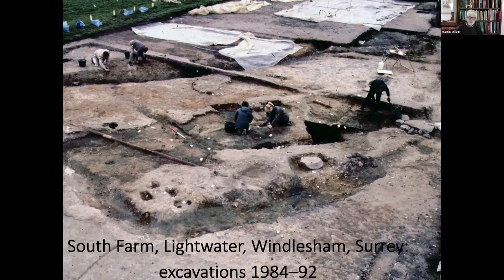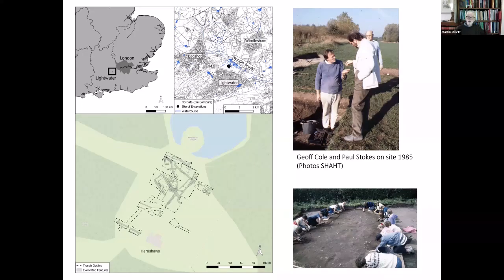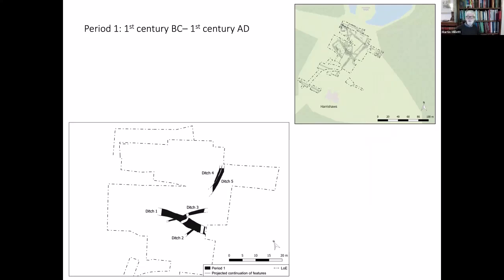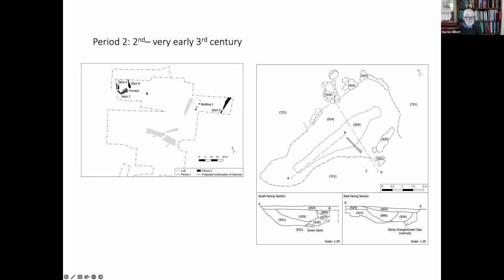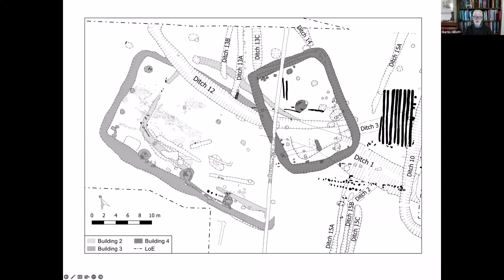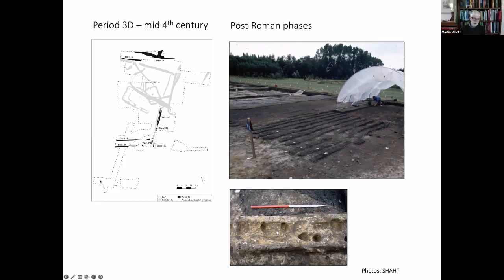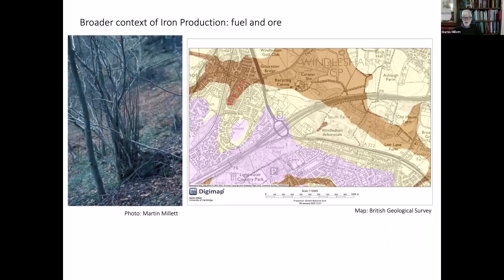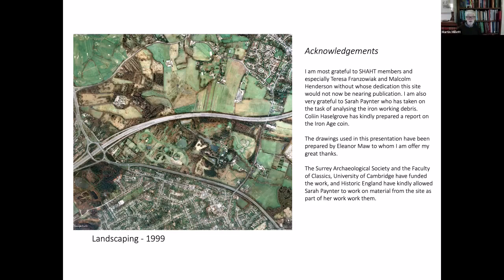'South Farm, Lightwater, Windlesham, Surrey: excavations 1984-92' by Martin Millett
This special guest lecture, 'South Farm, Lightwater, Windlesham, Surrey: excavations 1984-92' by Martin Millett (University of Cambridge), was hosted on Tuesday 10 January, 2023.
A site at Lightwater was dug by Geoff Cole for Surrey Heath Archaeology and Heritage Trust back in the 1980s. It was found to be an IA/RB site with good evidence for ironworking, still regarded as of more of local importance. Professor Martin Millett, whose (then) Durham students were involved, has now agreed to take on publication and analysis of the iron slag is being undertaken by Historic England.
Little is publically known about these excavations and this will be a chance to learn more about an important ironworking site in the county.